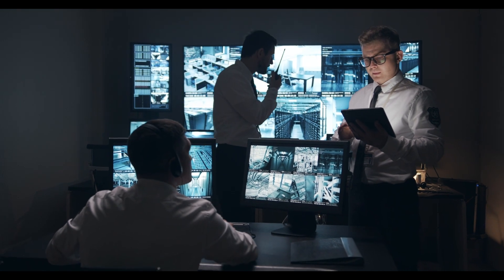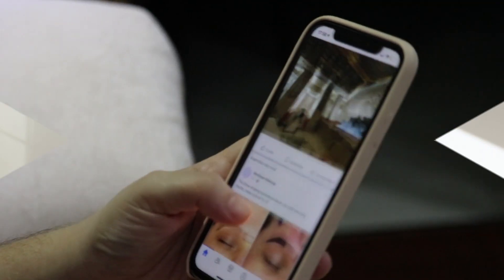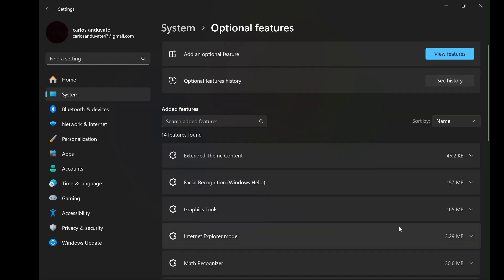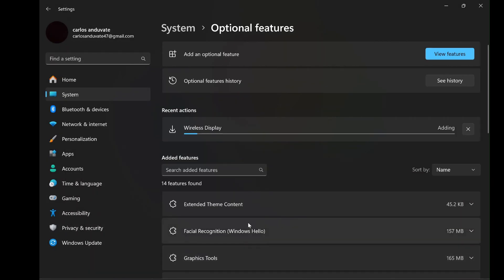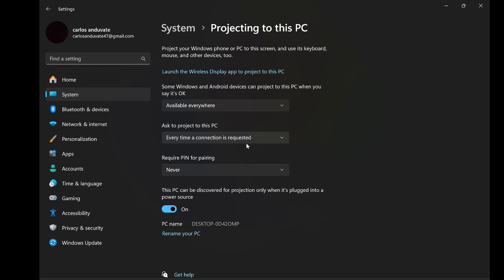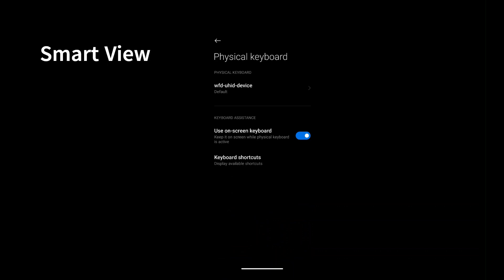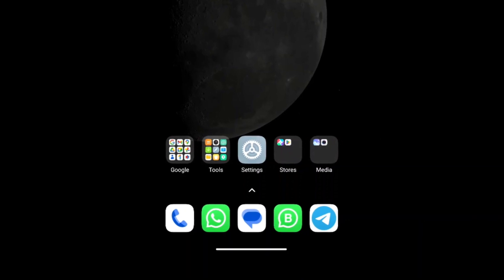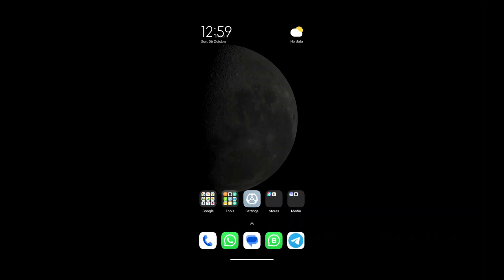How to Mirror/Cast Android Display to Windows PC Wirelessly - No 3rd Party Apps or USB Cable Needed!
Learn how to mirror or cast your Android device's display to Windows 11 without the need for third-party apps or a USB cable. Follow these simple steps to wirelessly project your Android screen onto your PC for seamless viewing.